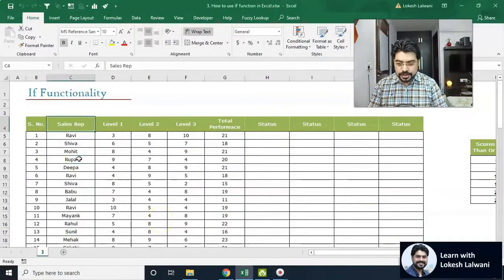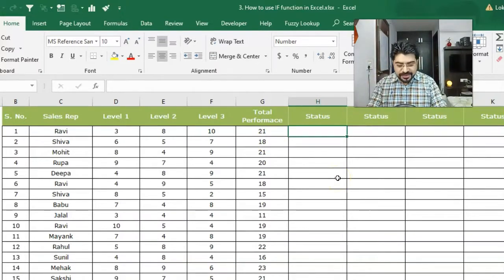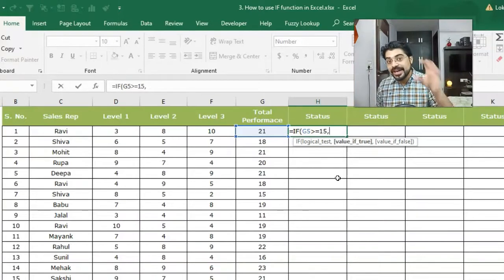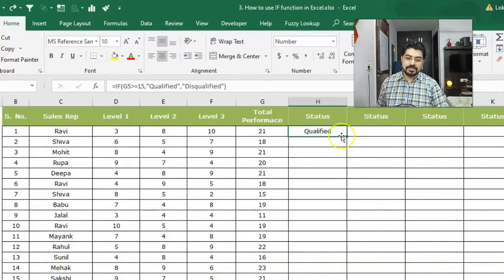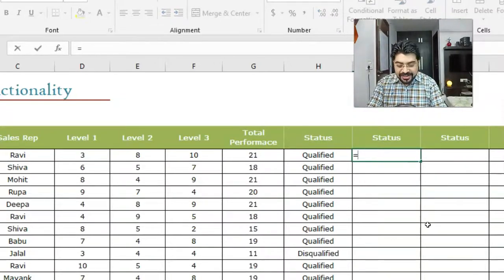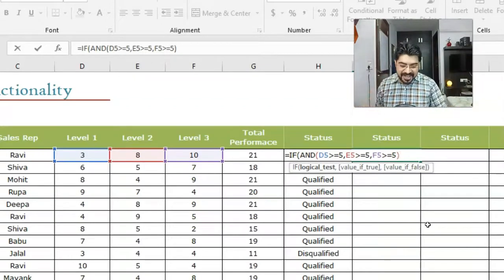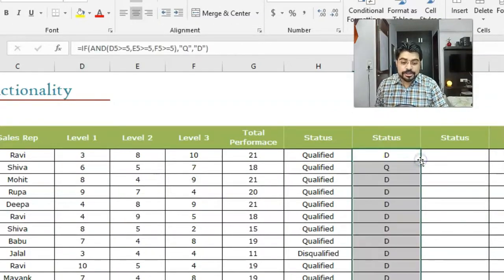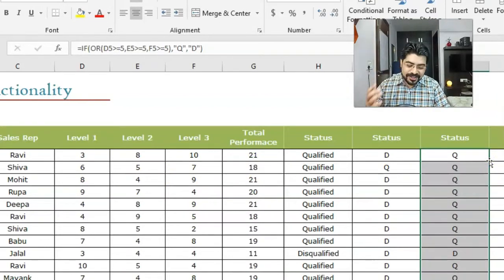How to use IF Function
In this video we have discussed about how to apply a logical functions like IF, AND, OR in Excel.